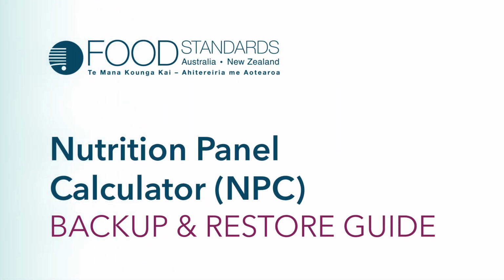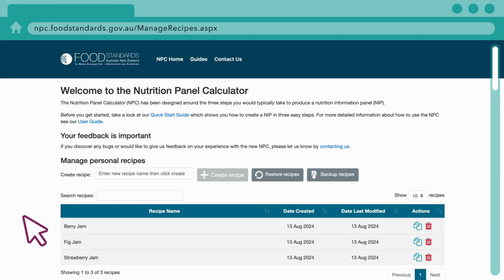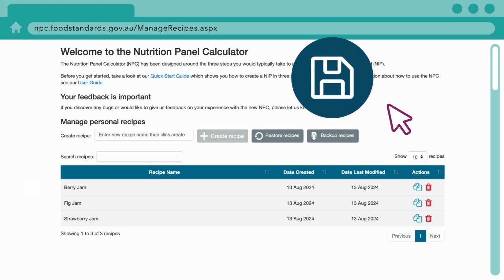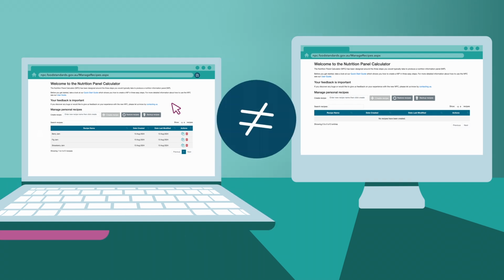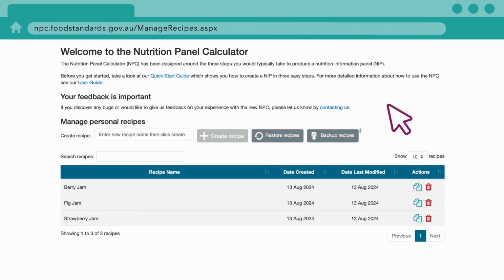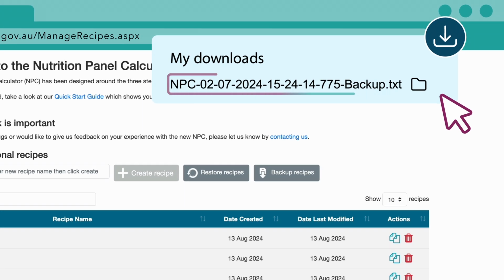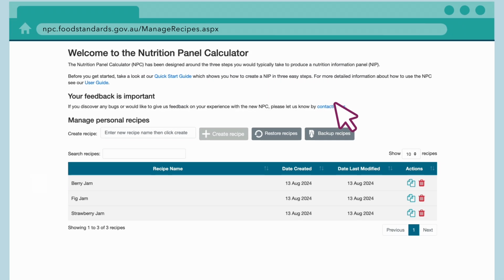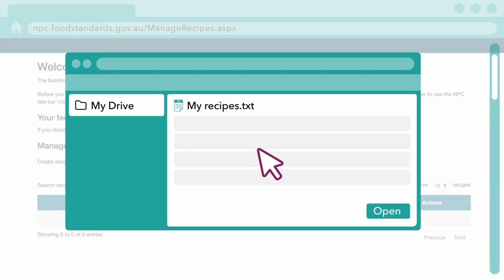Nutrition Panel Calculator (NPC) - Backup & Restore Guide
This video provides a how-to guide about saving, backing up and restoring recipes within the Nutrition Panel Calculator (NPC) ➡️

The NPC is a tool to help food manufacturers calculate the average nutrient content of their food products and prepare a nutrition information panel (NIP).